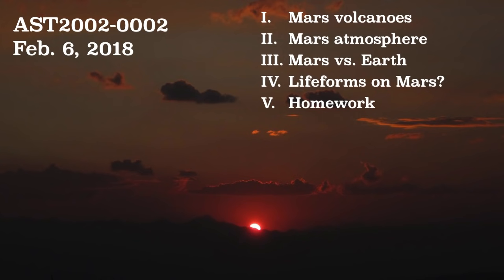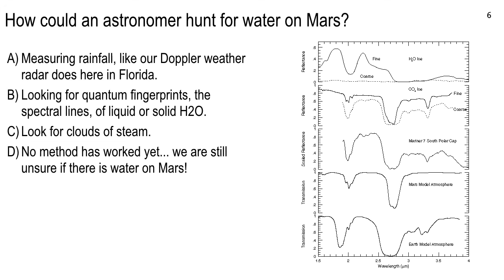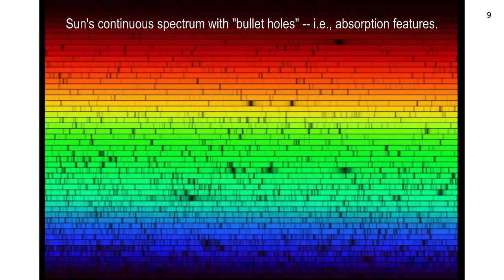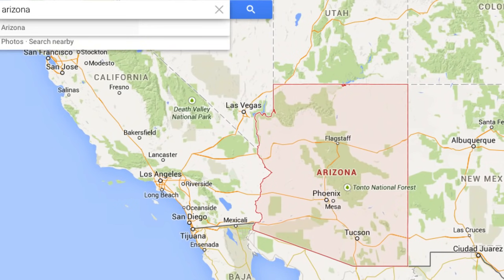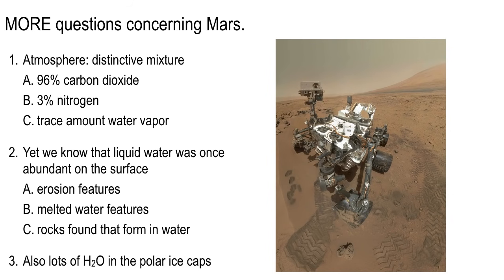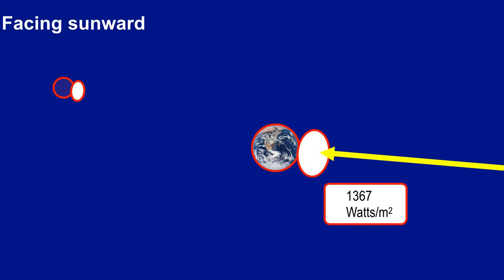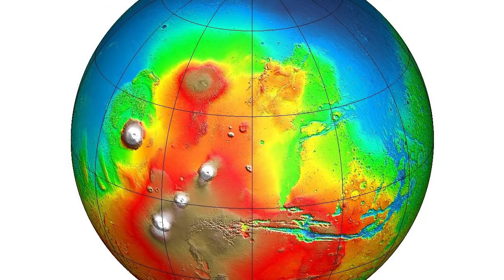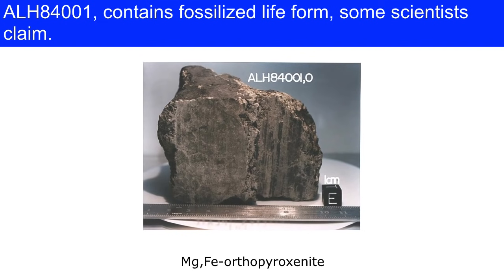Astronomy Lecture 9, Feb. 6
Mars volcanoes, Mars atmosphere, Mars lifeforms